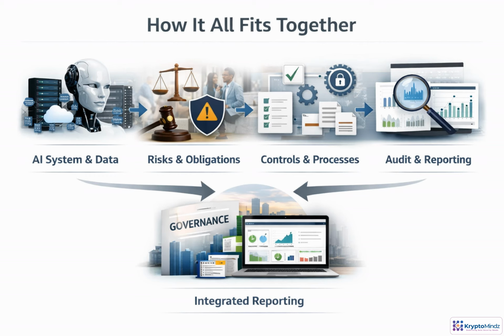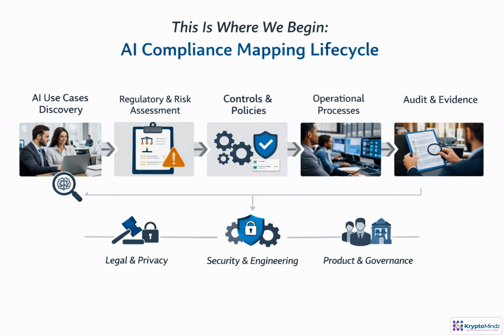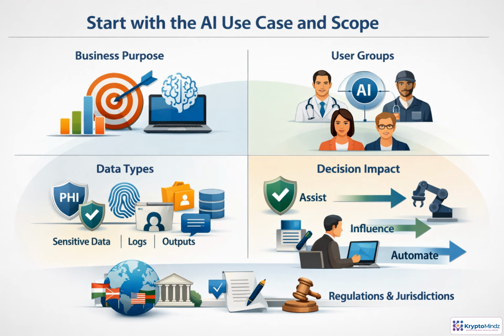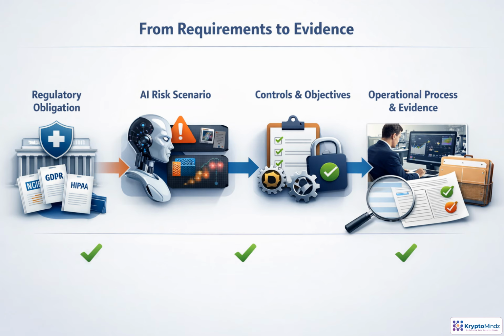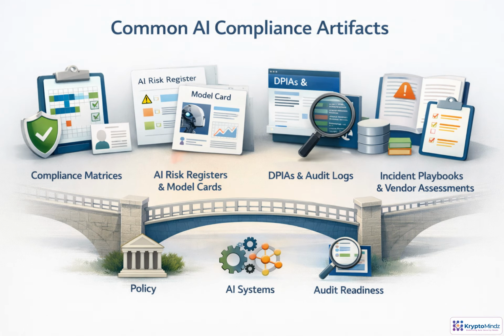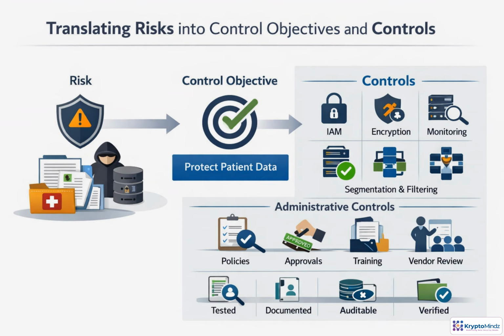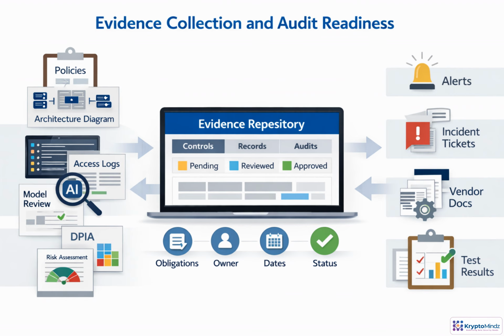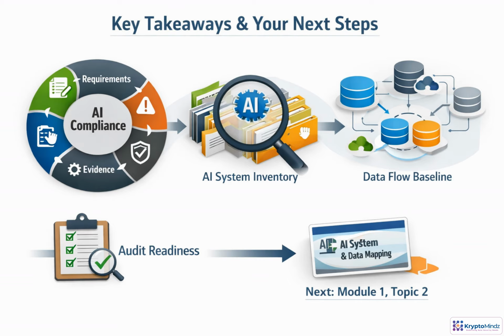AI Compliance Mapping: From Risk to Audit-Ready Evidence | Module 1.1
AI compliance is not just about tracking regulations—it is about proving that every AI use case is governed, controlled, and auditable. In Module 1.1, learn how to connect AI systems to obligations, risks, controls, evidence, and remediation steps to build an audit-ready AI governance operating model.

This practical lesson helps legal, privacy, security, engineering, product, and compliance teams define AI system scope, boundaries, users, and data flows; map use cases to HIPAA, GDPR, NIST, contracts, and internal policies; identify risks involving prompts, outputs, PHI, personal data, logs, embeddings, and training data; convert obligations into testable controls; and collect evidence continuously for audit readiness.

You will also learn how to create a governance artifact covering scope, controls, evidence, and remediation. The wider course progresses from foundational AI risk concepts through regulatory mapping, control design, operating checks, evidence collection, and final reporting. It is suitable for beginners building core knowledge and experienced professionals supporting active AI governance projects.

If your organization is building or deploying AI systems, this course can help you move beyond checklists toward repeatable compliance processes that stand up to scrutiny.